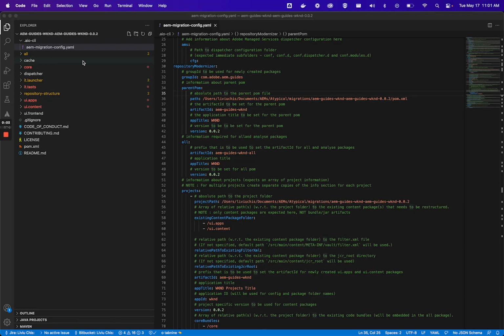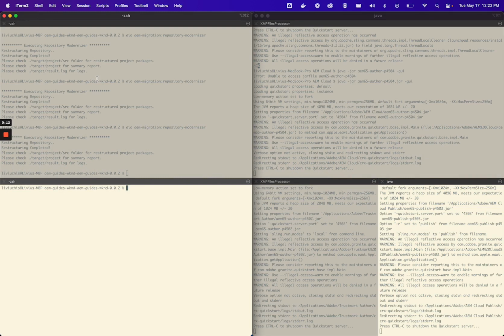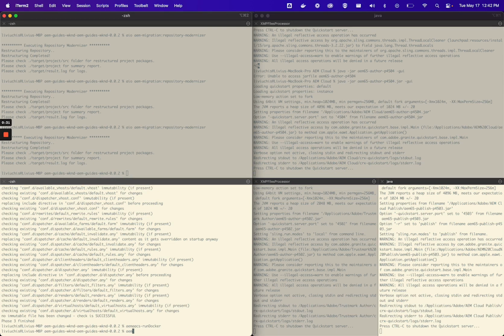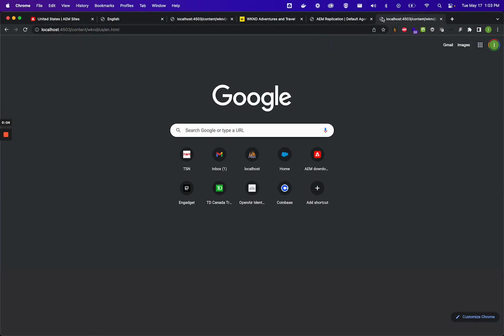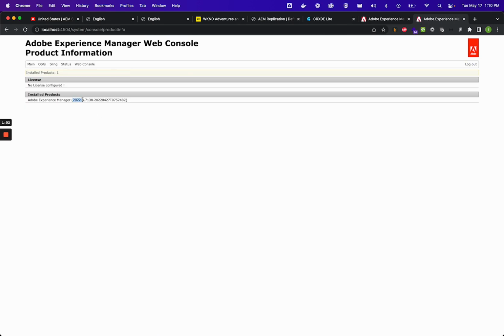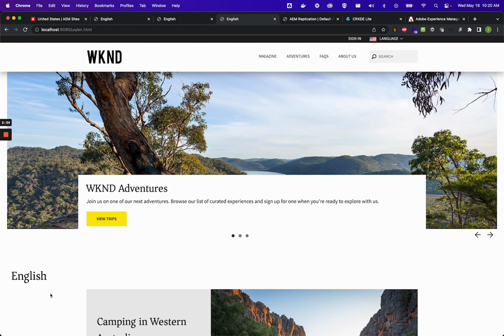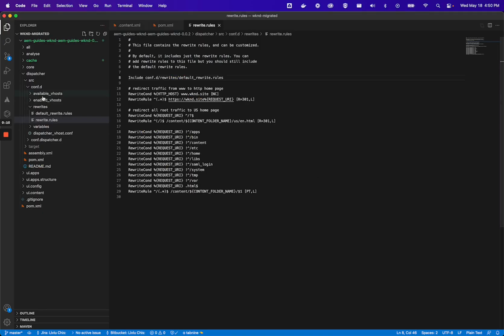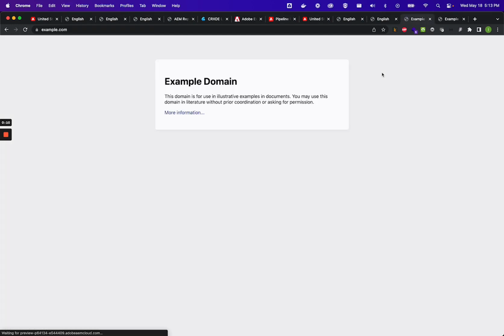Porting a Dispatcher Module from AEM 6.5 to AEM CS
The following video provides a step-by-step instructions on how to convert an AMS configuration.